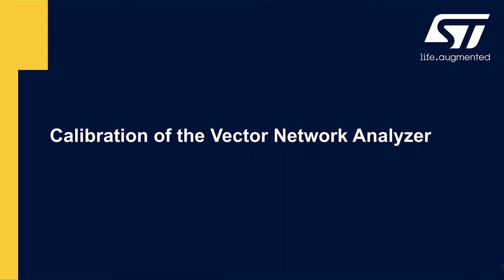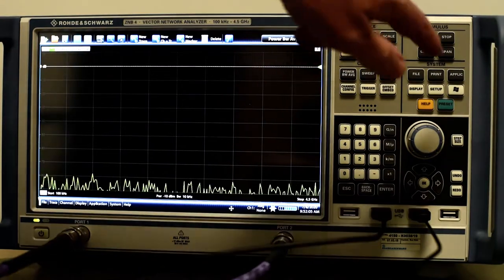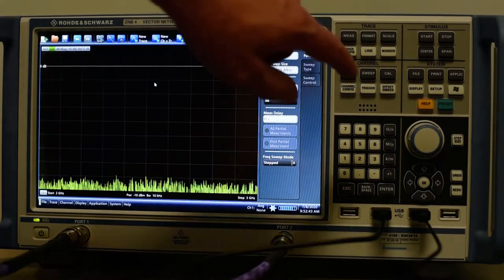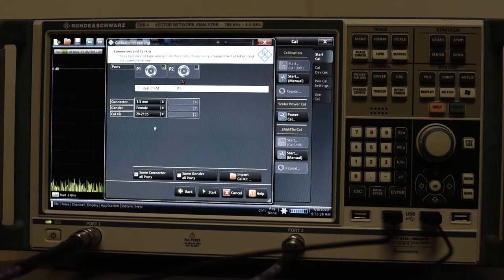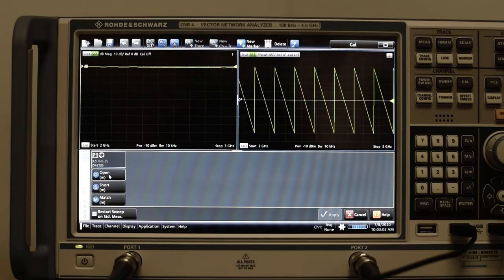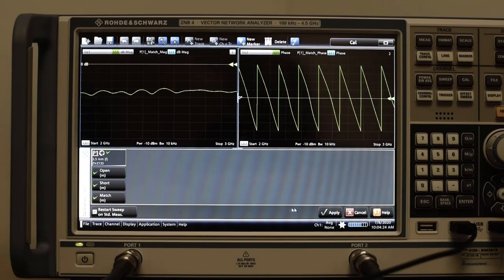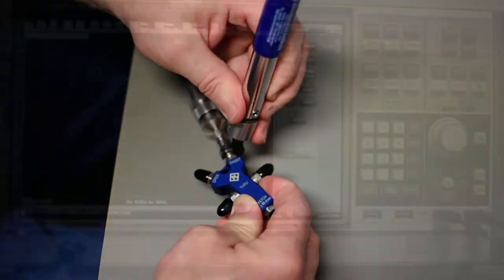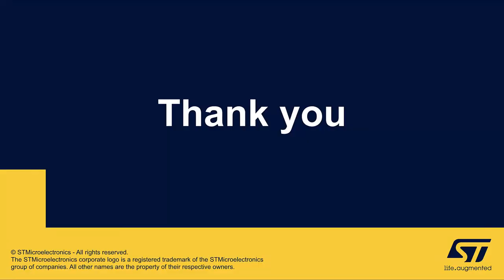Nucleo-STM32WB on RF measuring instruments - 2 Calibration of the Vector Network Analyzer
This video demonstrates a proper set up of Vector Network Analyzer (VNA), calibration of the VNA with standards and checking of results of calibration.

All videos are targeted to those who want to get learned the correct connection of STM32WB Nucleo with basic RF measuring instruments, or those who need to quickly master the basic principles of RF measurement.